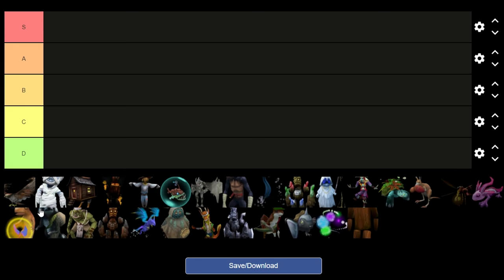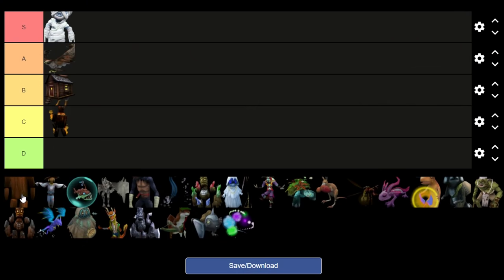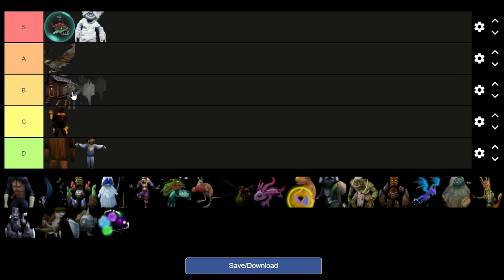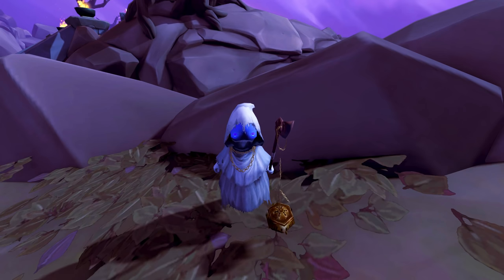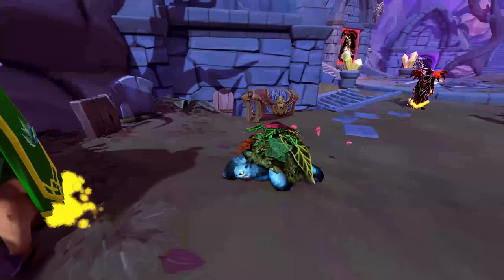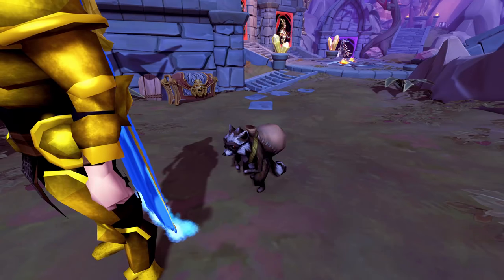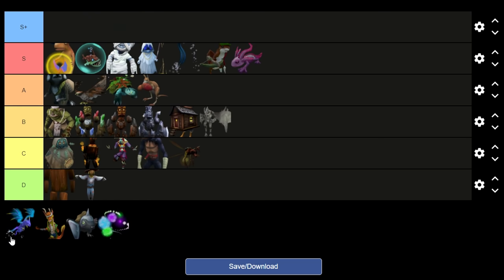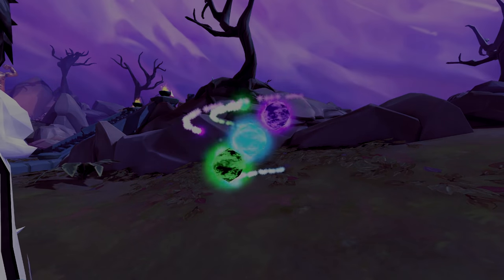Ranking all Runescape Skilling Pets from WORST to BEST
Ranking all Runescape Skilling Pets from WORST to BEST based on their looks in game